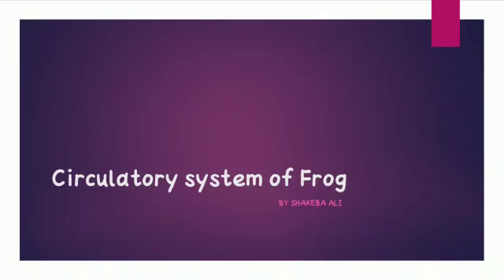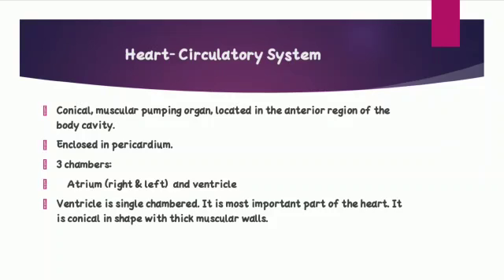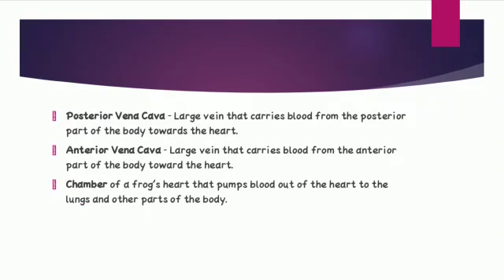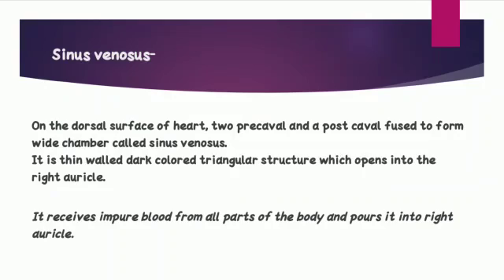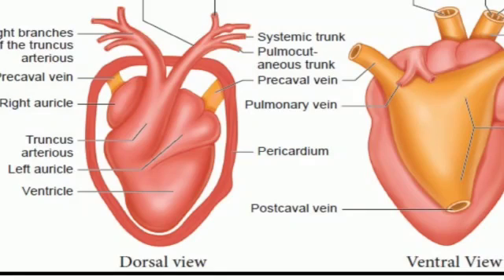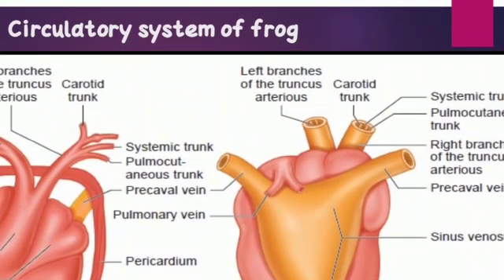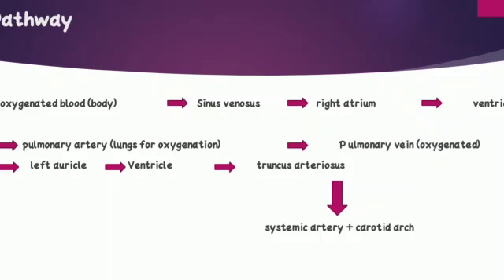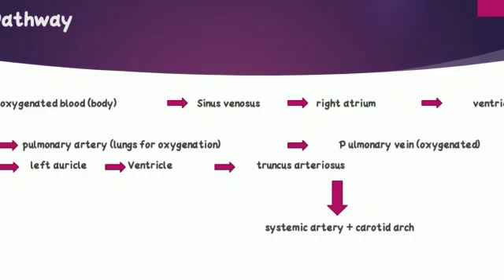The Circulatory system of a Frog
Biology for class IX